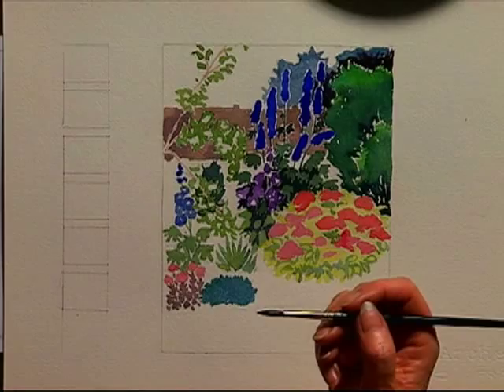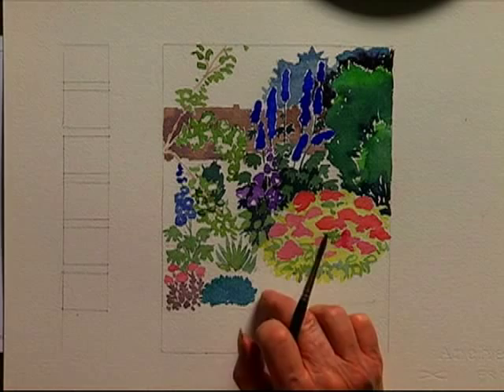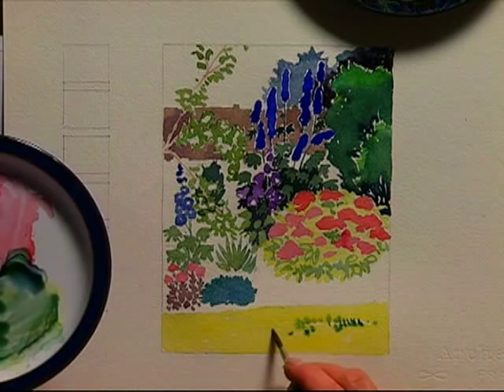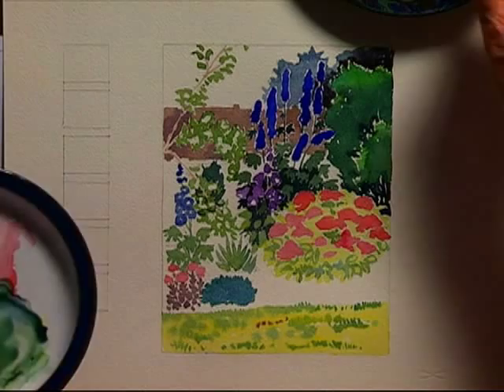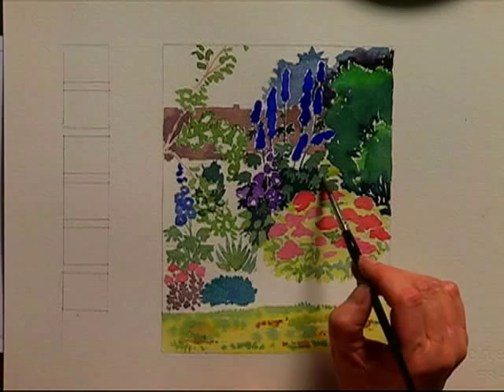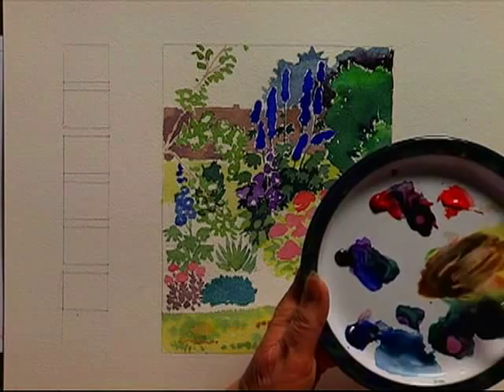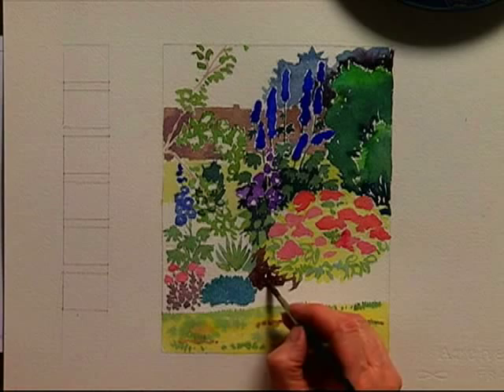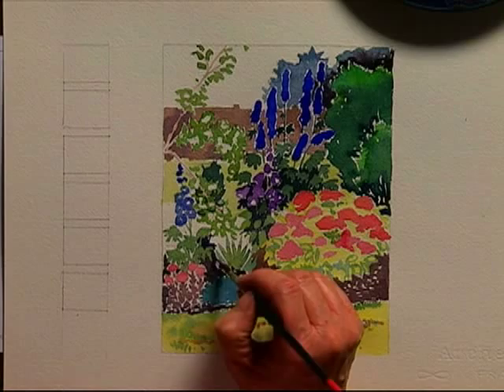Preview | Color Mixing with Sue Deighton, Part 2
In Color Mixing with Sue Deighton, Part 2, you'll complete three different watercolor paintings (a backyard garden, a field of poppies, and a hay-making scene), learning how to mix new color combinations with each. By the end of this workshop, you'll have an in-depth understanding of how to create up to 20 new color combinations using only a handful of paints, and how to put these colors to use in your own paintings.